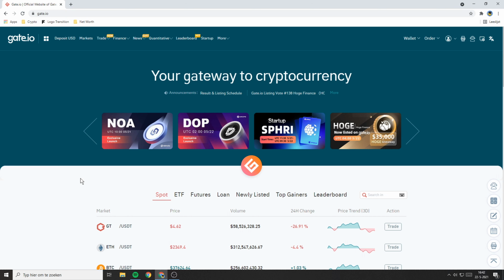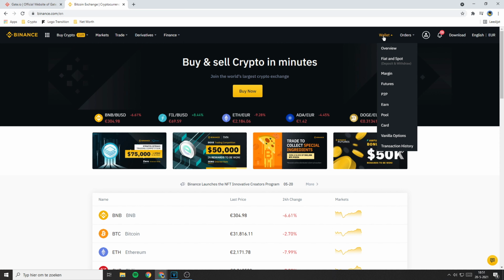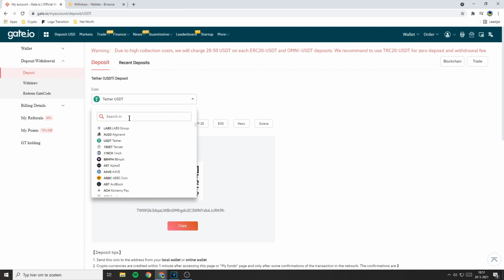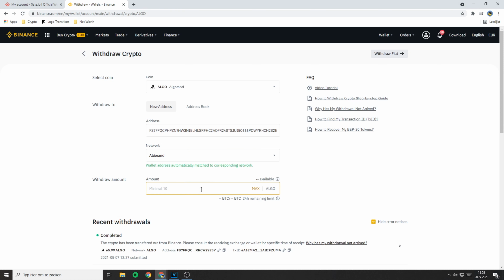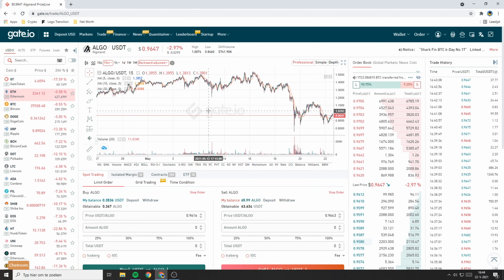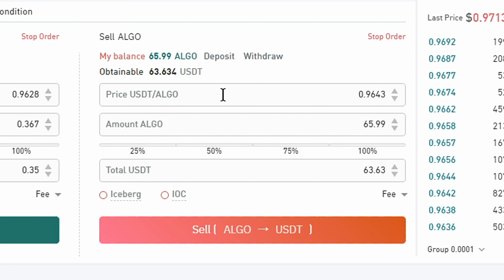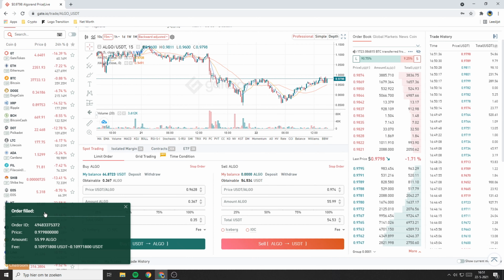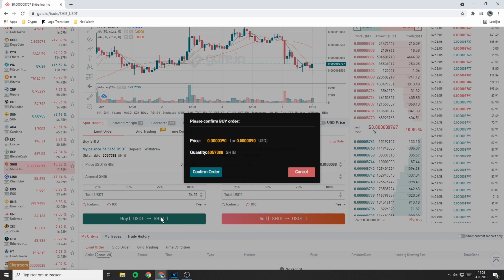How To Buy SHIBA INU On Gate.io (+ How To Deposit)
How To Buy SHIBA INU, Step-by-Step Explained in this fast and easy tutorial. In this video, I will show you how to buy SHIBA INU using Binance and the Gate.io exchange. You can't buy SHIBA INU on the Binance Exchange/Binance App itself, so we will be using Binance to transfer our funds to Gate.io. Of course, you could use any other cryptocurrency exchange for this process as well.

Timestamps:
0:00 Intro
0:07 How To Deposit Money On Gate.io
3:05 How To Trade Crypto Into USDT
5:14 How To Buy SHIBA INU
6:23 Outro

I hope this video, about How To Buy SHIBA INU on Gate.io, was helpful. I also explained how to deposit crypto on Gate.io The cryptocurrency Shiba Inu is also known as Shiba Inu Coin, Shiba Inu Token, and Shiba Inu Crypto. So if you want to learn how to quickly and easily buy the Shiba Inu coin, this video is a perfect watch for you. The ticker symbol of the Shiba Inu coin/Shiba Inu token/Shiba Inu Crypto is $SHIB.